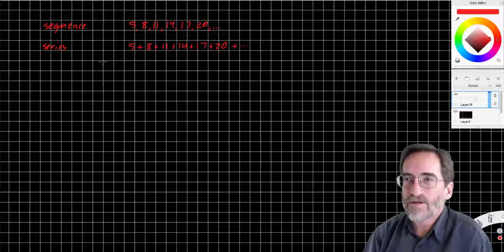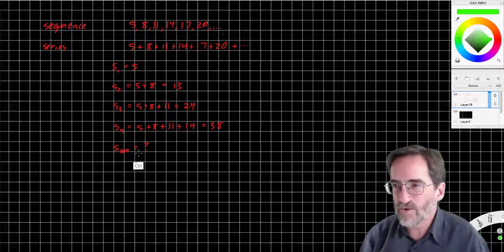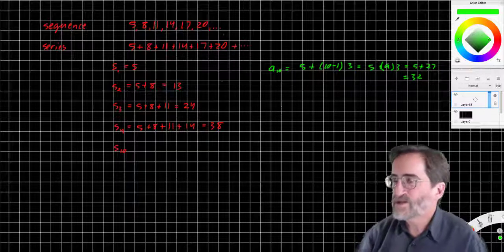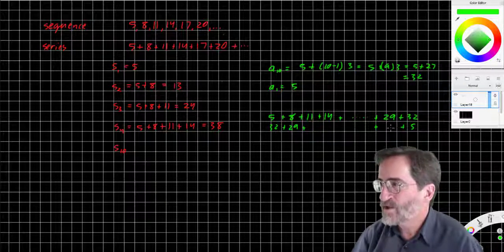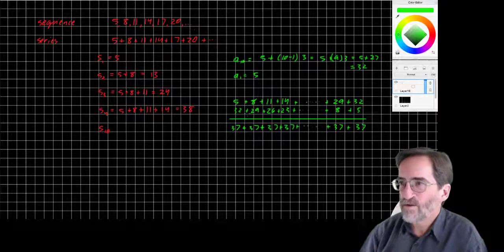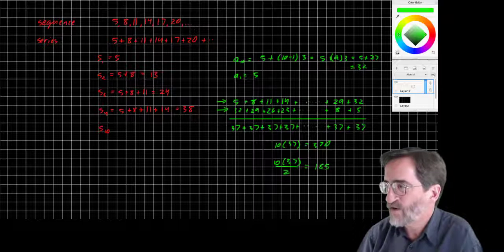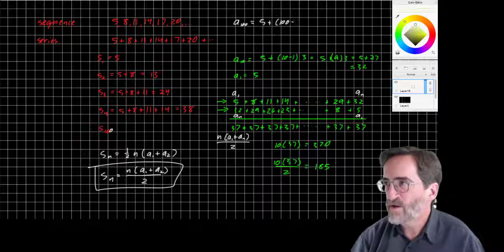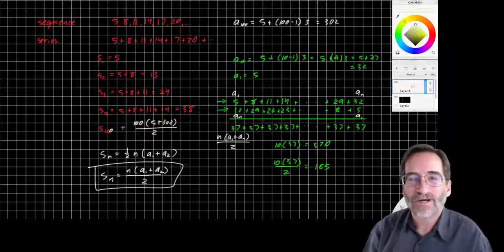PreCalculus A Unit 7 Lesson 4